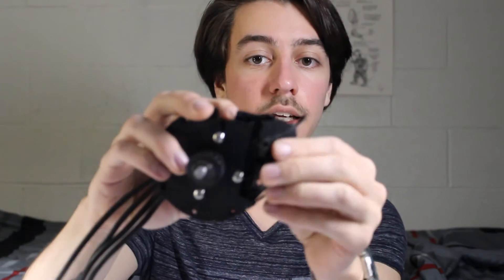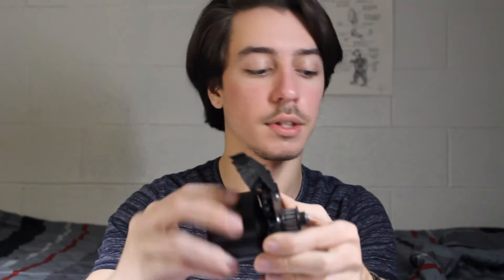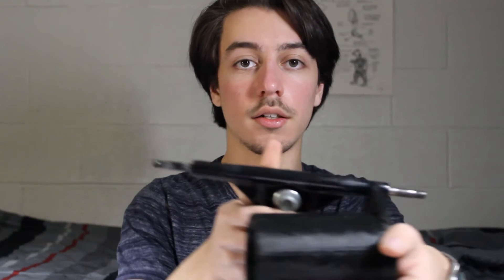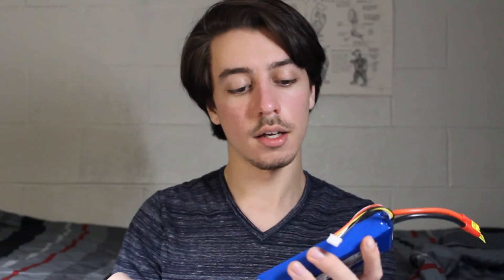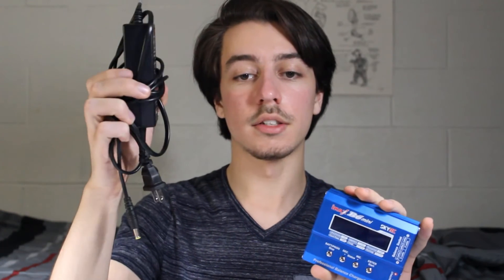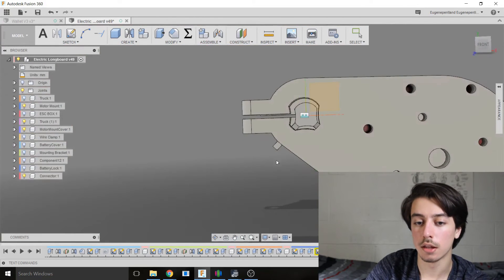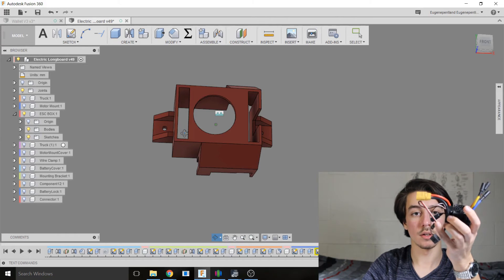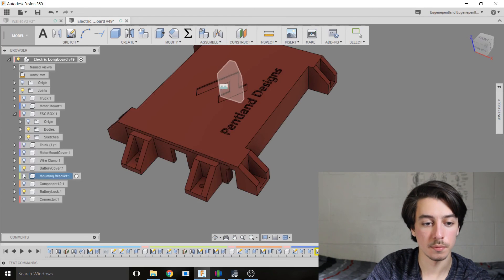1# BOM and CAD Files : $400 DIY Electric Longboard Build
Part 1 of a series of building an electric longboard.